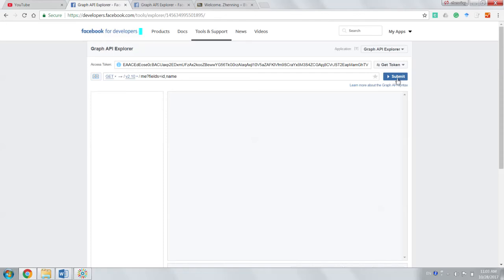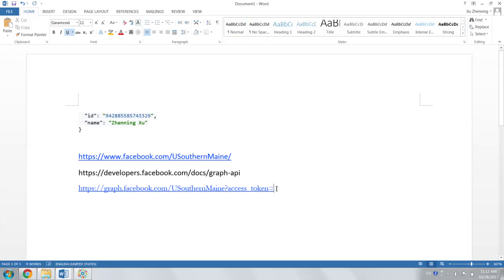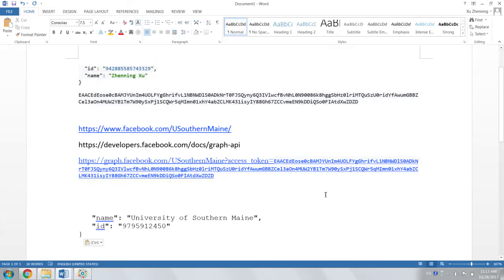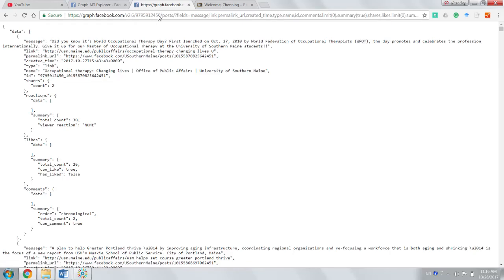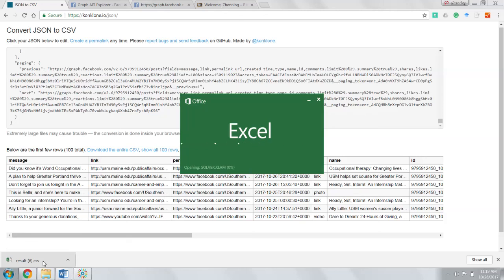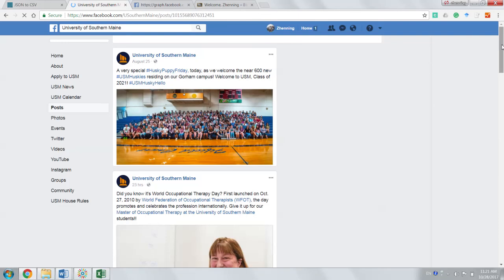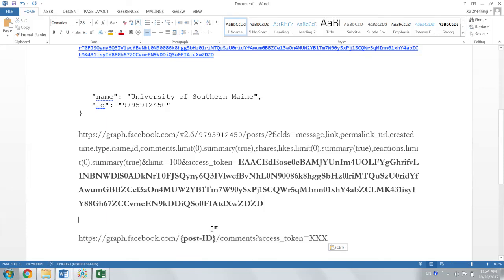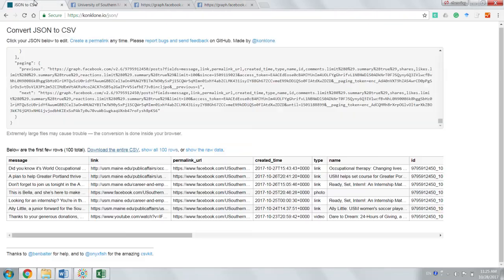Crawling Facebook for Marketing Insights without Programming